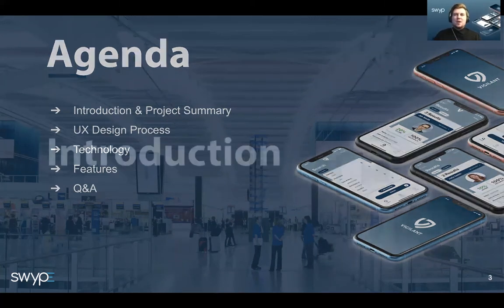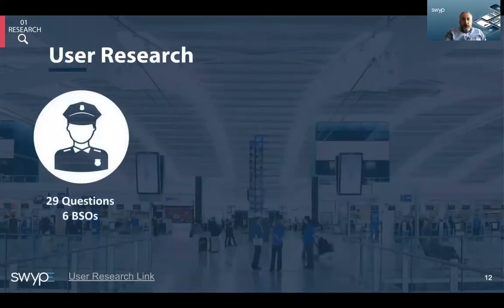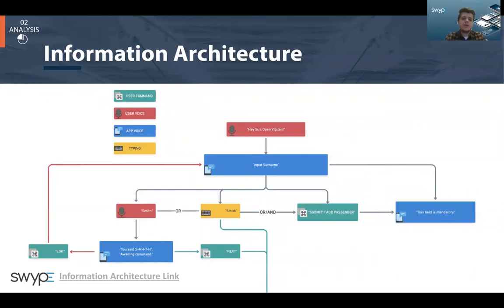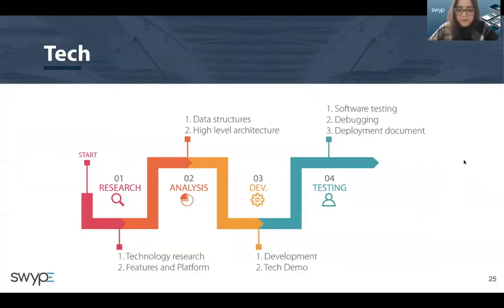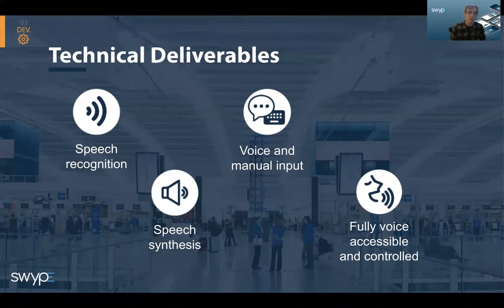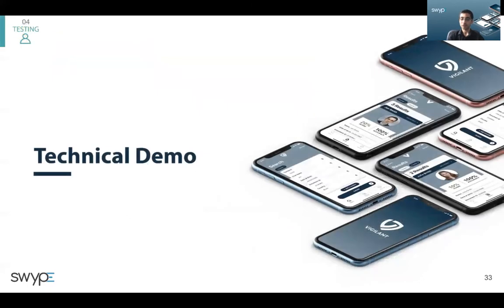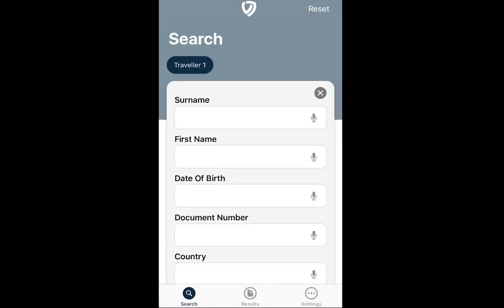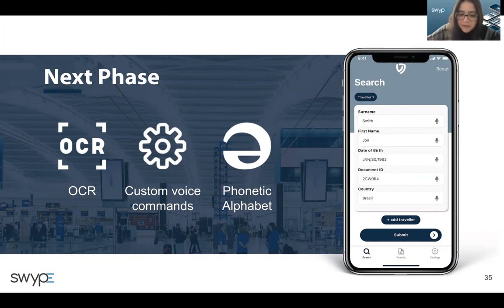CBSA iPhone Voice App by Swype Team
Vigilant iPhone app allows Border Services Officers (BSOs) to maintain eye contact with travellers while validating the passport details of the person through a voice-activated app which will then relay the statistics of the traveller back to the BSO.